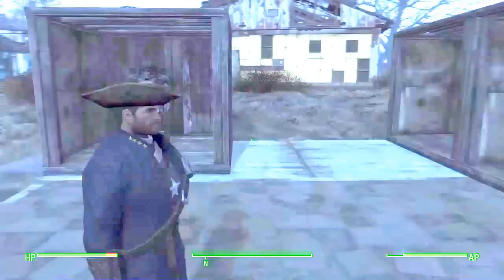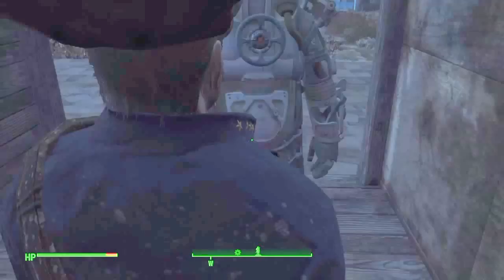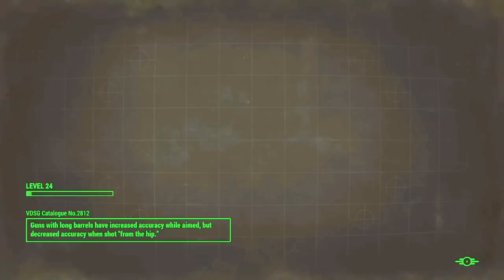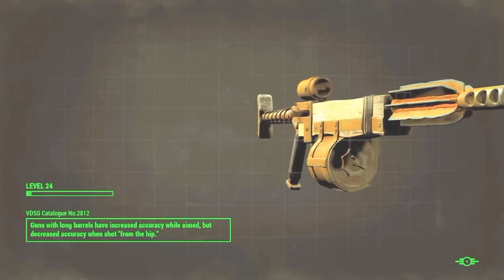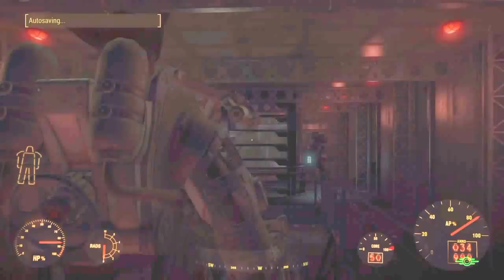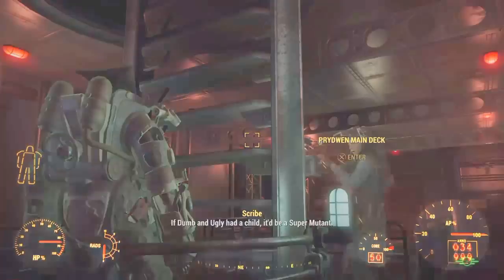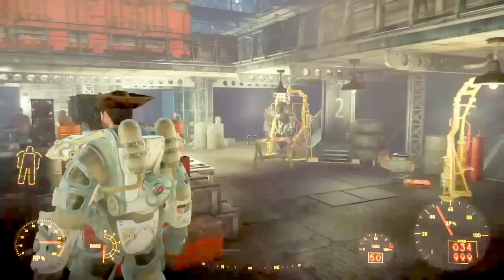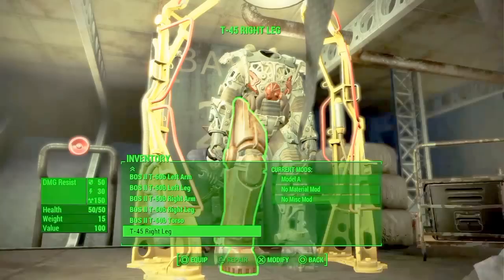Fallout 4 : How to steal the BrotherHood of Steel Armor (No Stolen Tag)